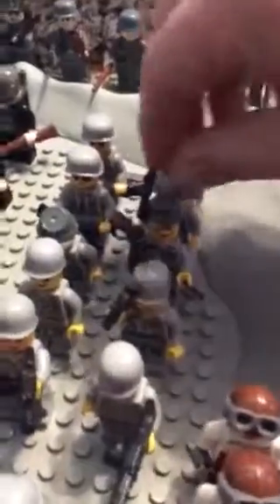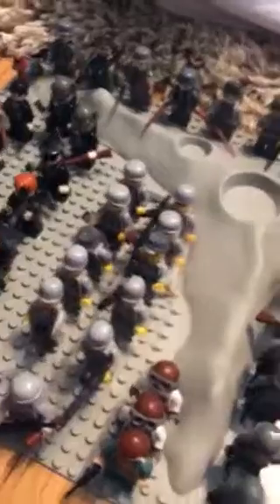Ww2 Lego part 2